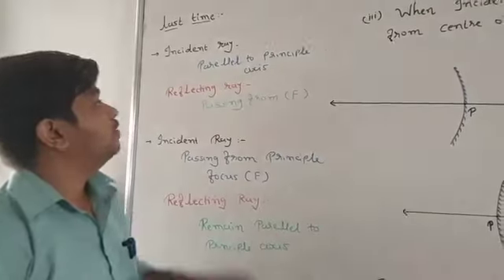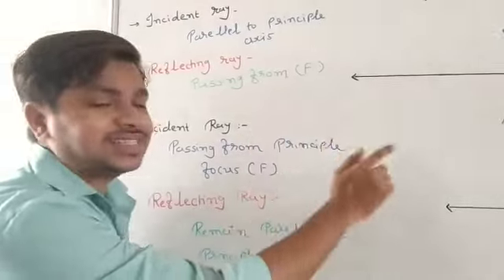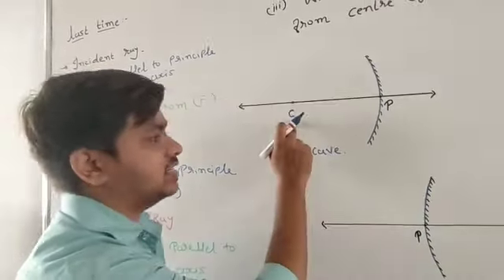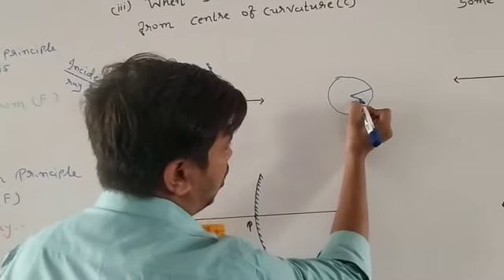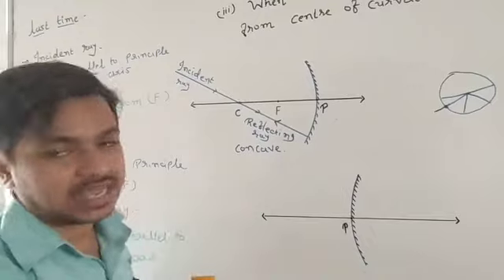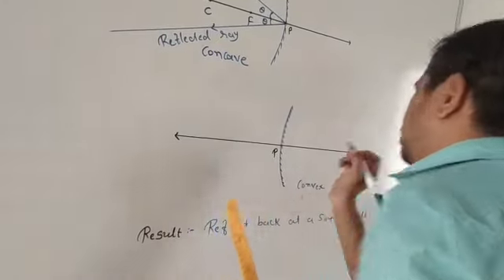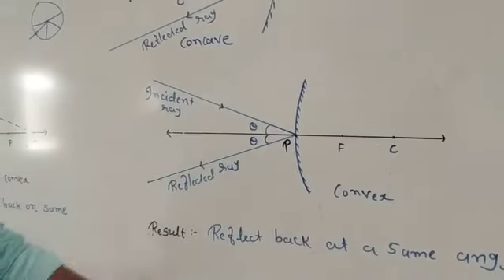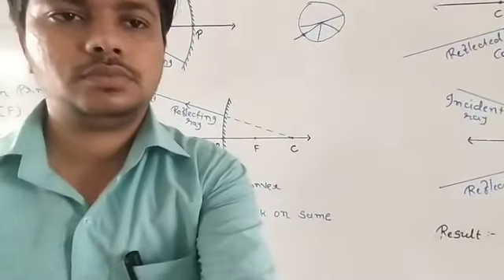Science (eng med) lecture 1....chap: 10: Light Reflection and Refrection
Specific incident rays